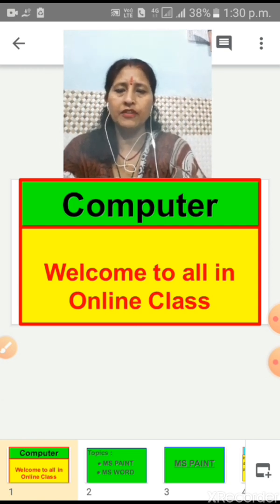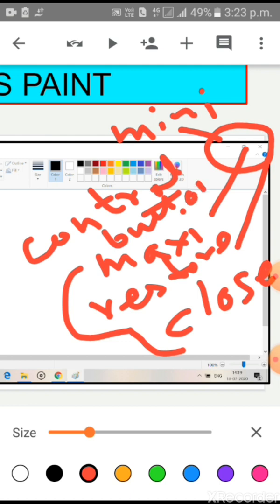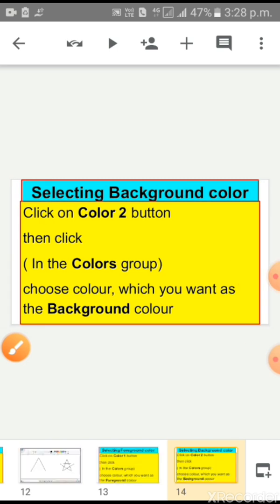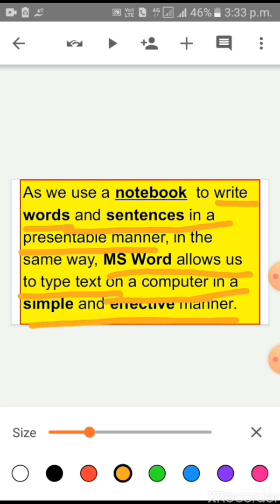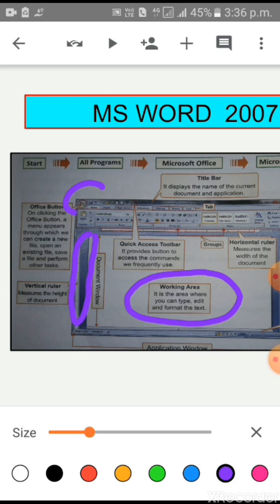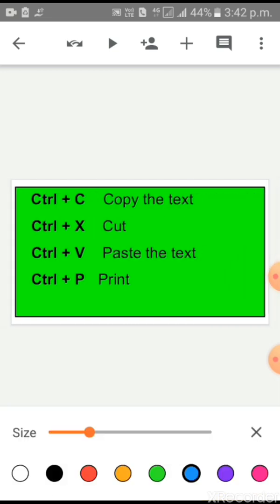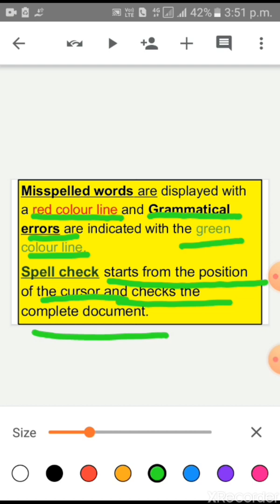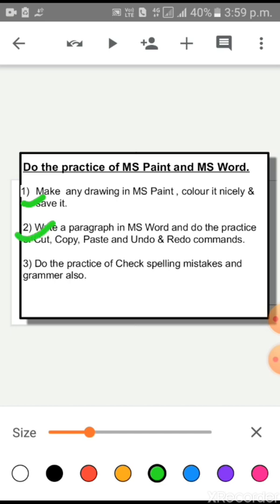Cl1to5_Computer_MSPaint &MSWord_Part01_310720